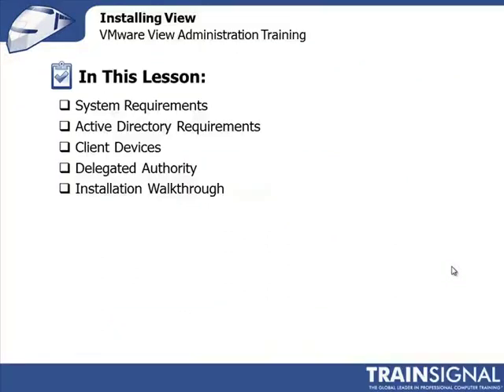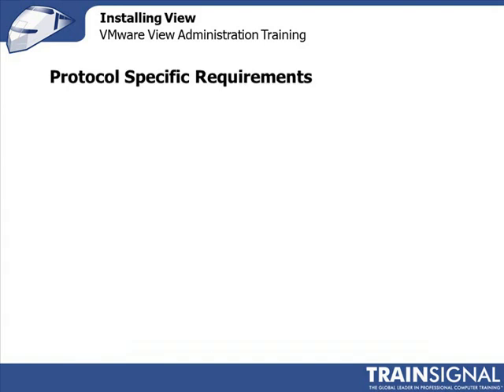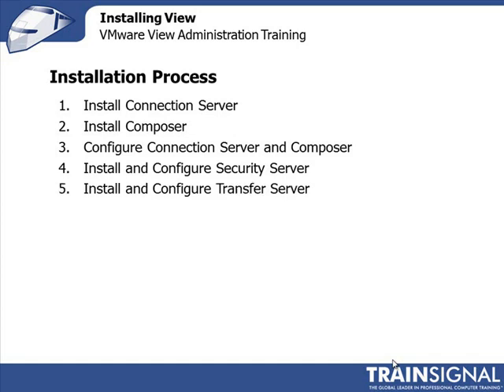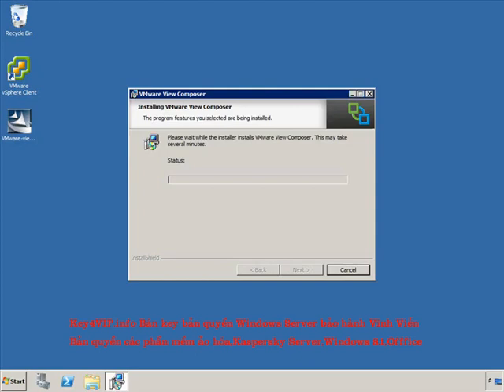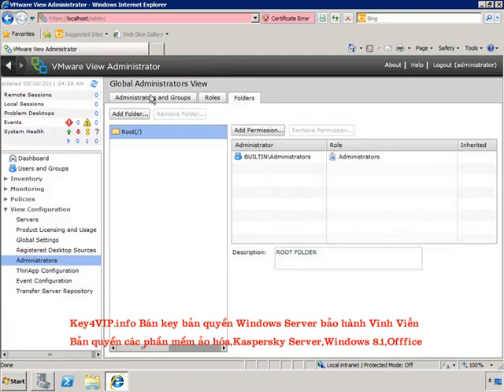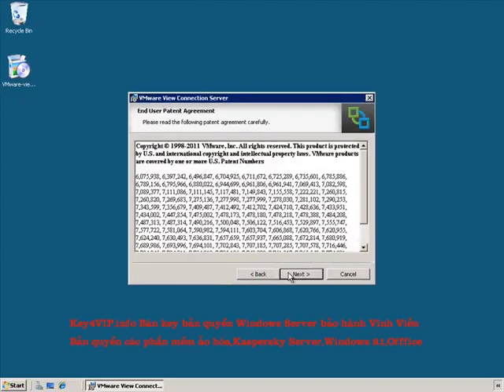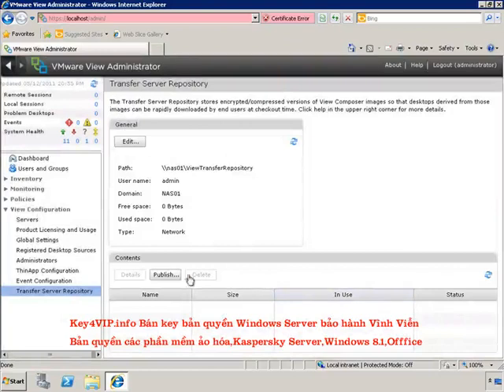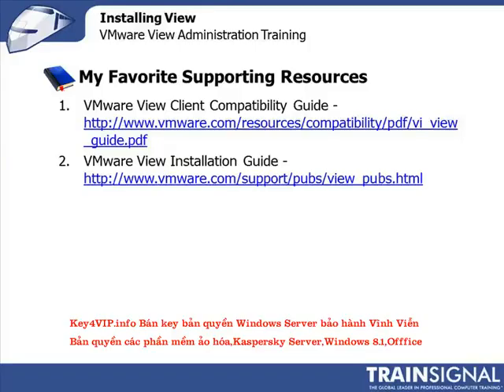05 Installing View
Installing View